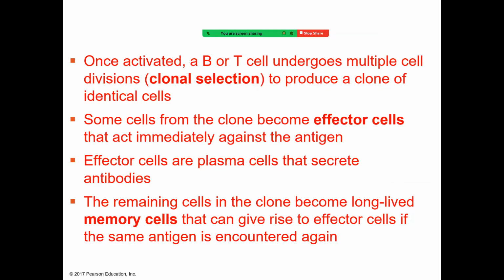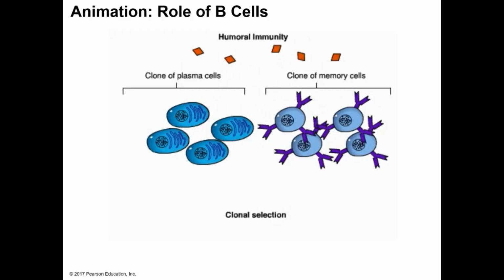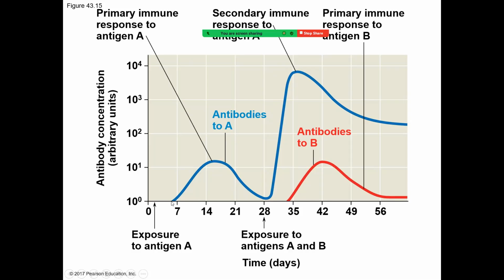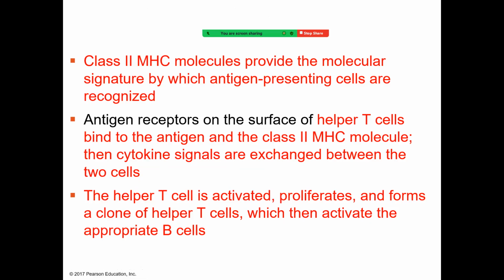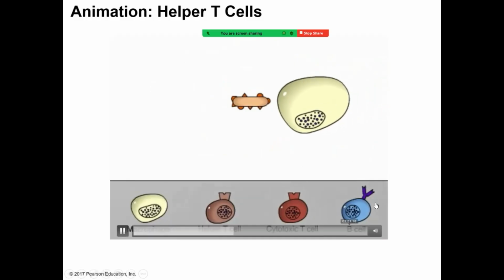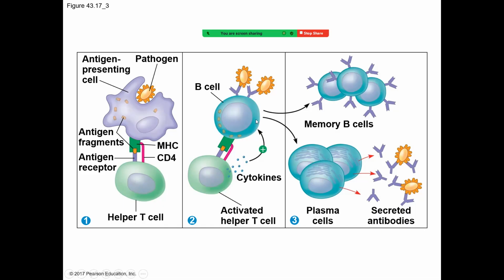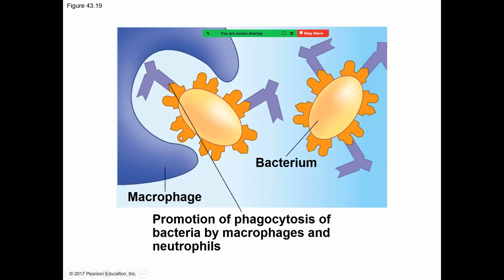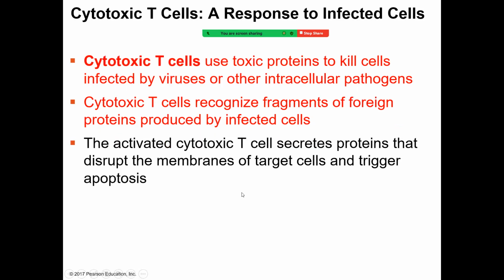Chapter 43 Part 3_BIO 1272